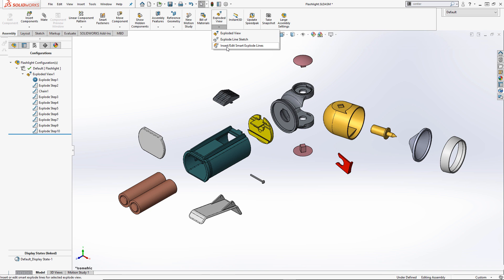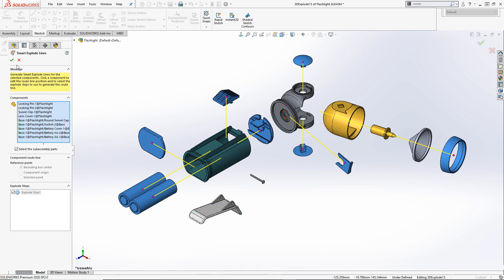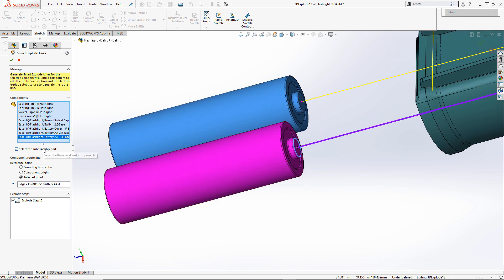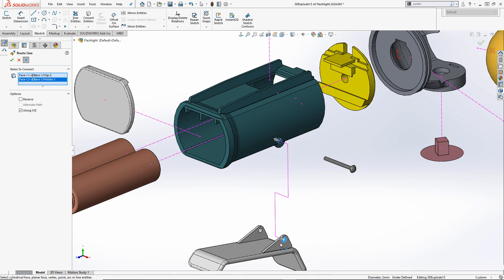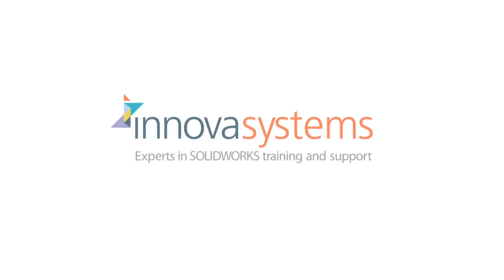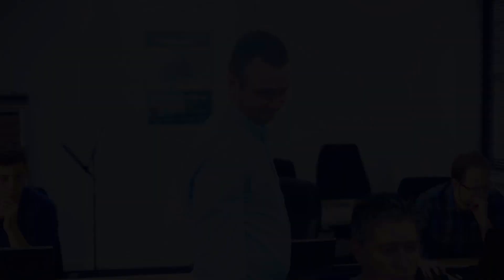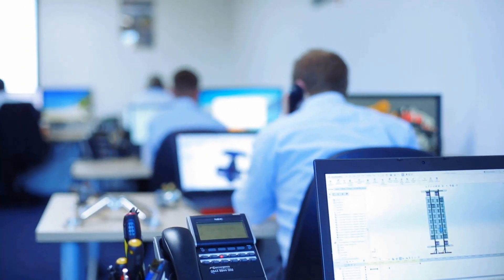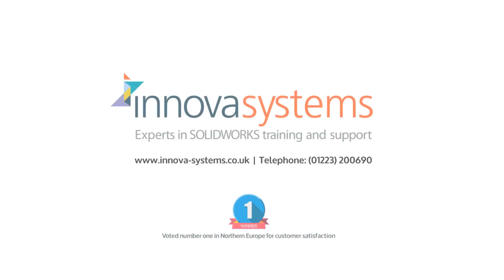How to create an exploded line sketch in SOLIDWORKS